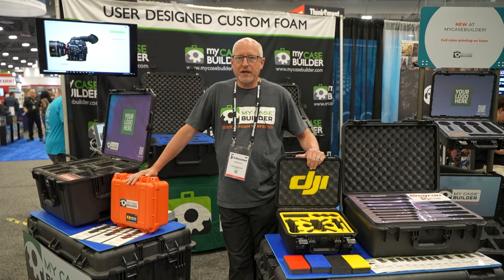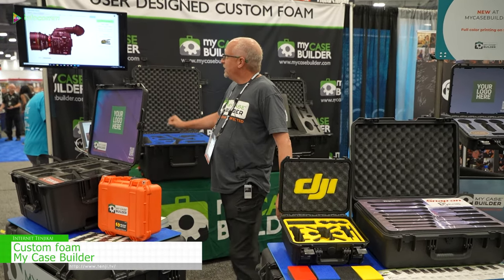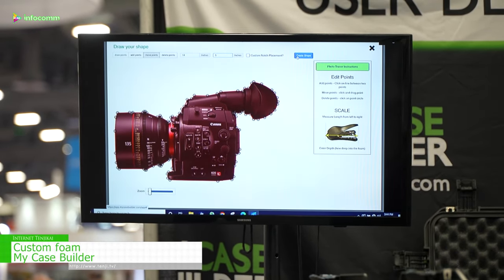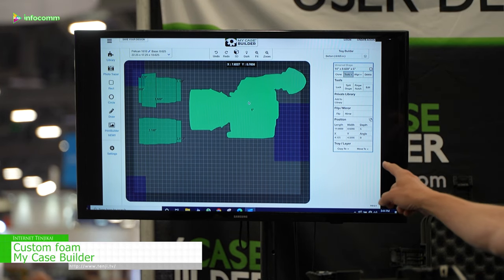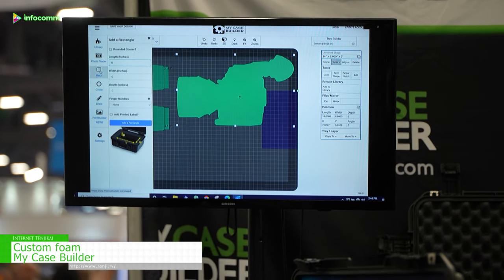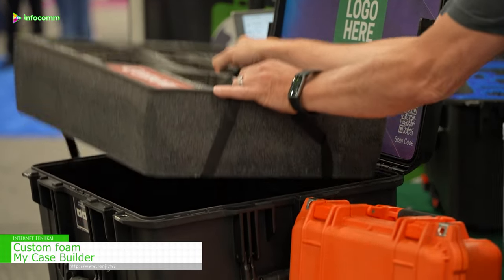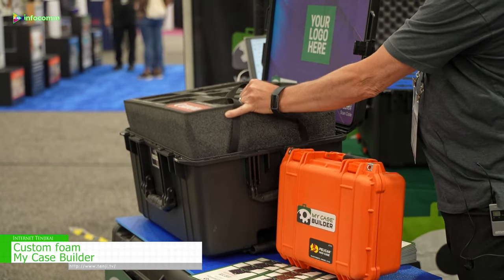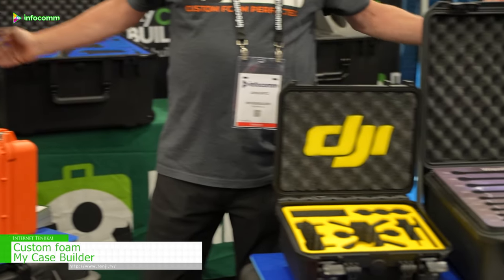[Infocomm 2022] Custom foam - MyCaseBuilder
MyCaseBuilder provides custom foam and case solutions for a wide range of industries and individual uses, including the entertainment, cinematography, photography, videography, drone, lighting, audio, and gun industries.

Its custom foam solutions and carry case products can be purchased in bulk, or as a single piece; all can be customized with full-color printing, such as labels, logos, and graphics. Customers can purchase pre-made designs, work with the firm’s designers to create a custom case, or self-design a product using the proprietary MyCaseBuilder app available on the firm’s website. Based in Paterson, New Jersey, the company manufactures the inserts in its NJ factory as well as in its partner manufacturing plants in Japan, Europe, and New Zealand.